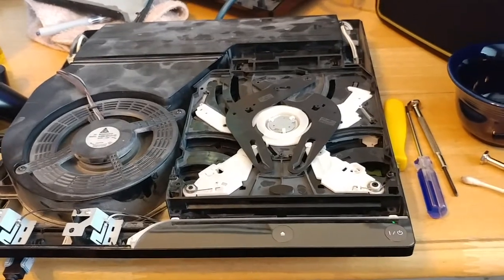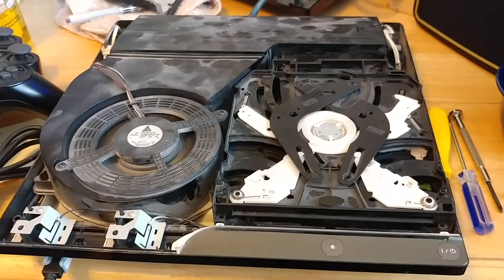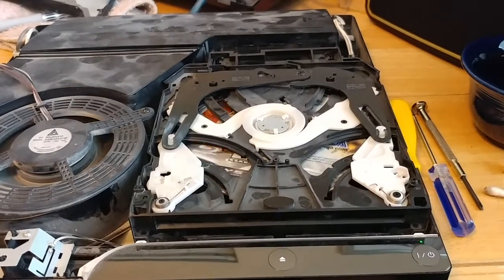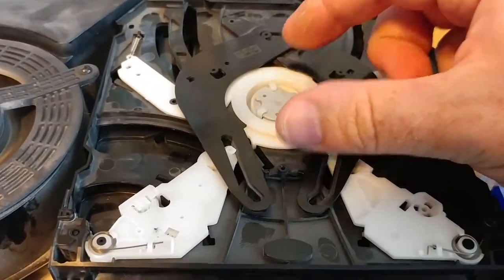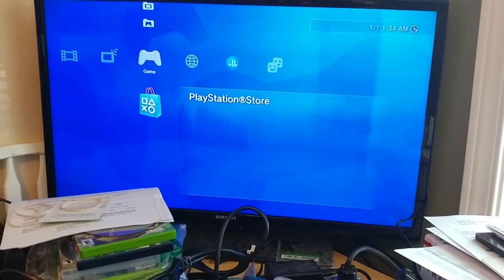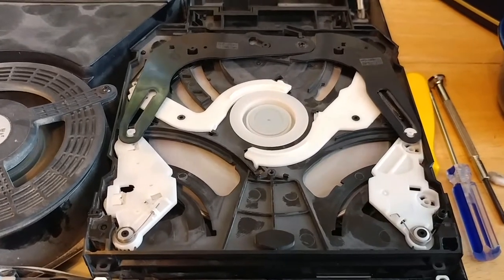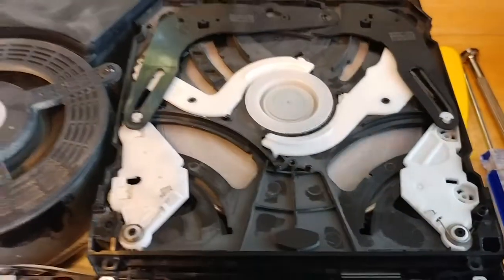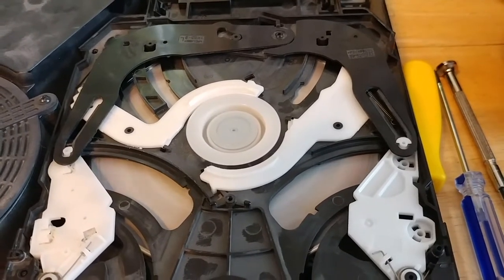PS3 Disc Not Feeding Issue Fix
So not sure how the disc drive clips came loose, but it seems after seating them properly, the disc drive feeds the way it should. One fix down!